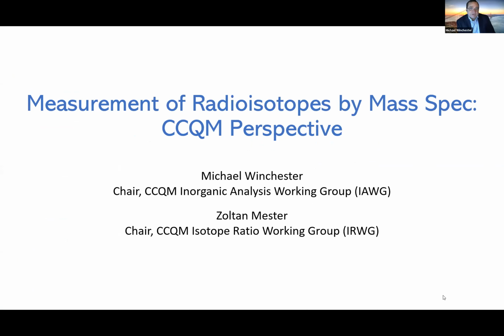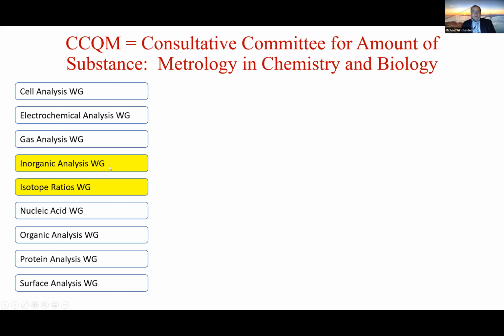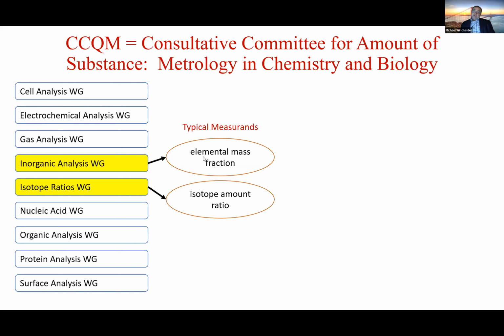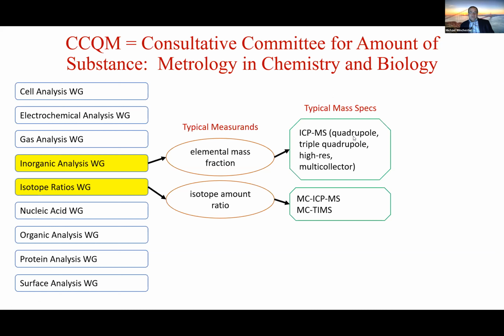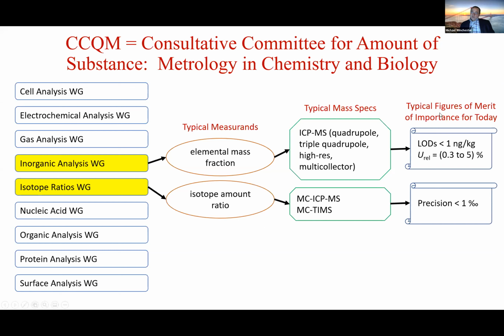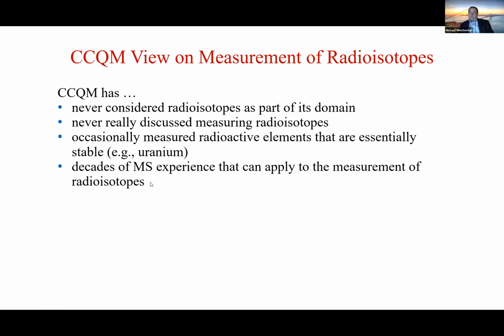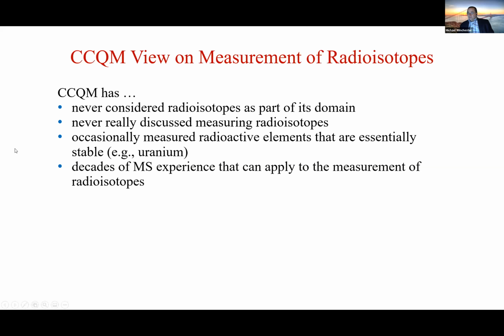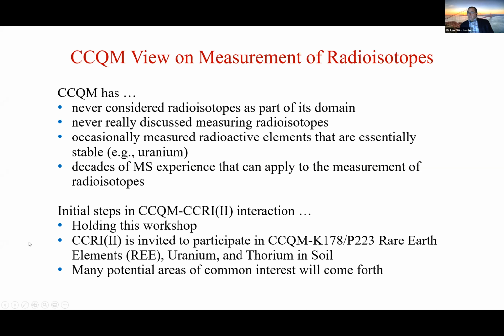Measurement of Radioisotopes by Mass Spec: CCQM perspective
Michael R. Winchester, NIST representing CCQM